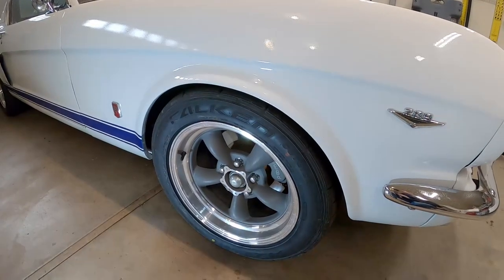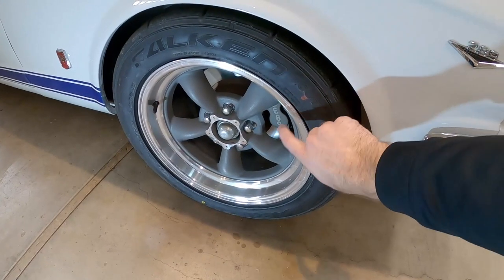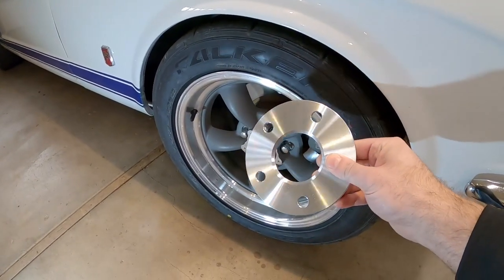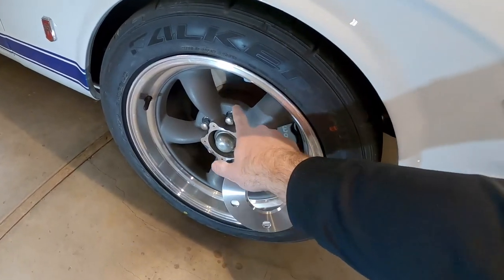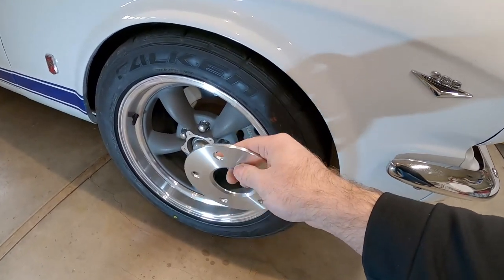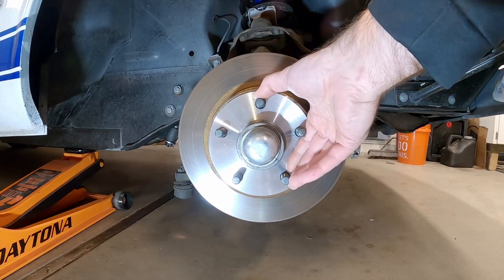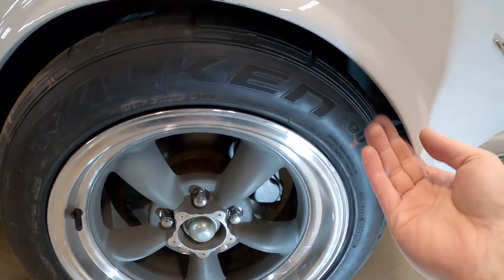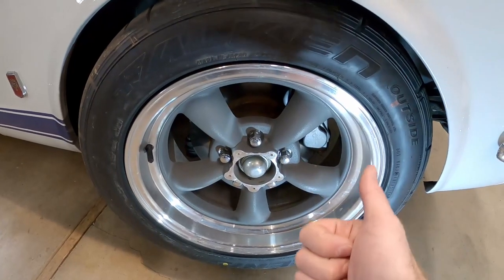Should I add Wheel Spacers to my car?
In this video I want to see how the wheels will look on the car when I add a 5mm spacer.  I was not able to get the backspacing I wanted for this particular wheel and this is one way to correct that.  However, there's a trade off for this spacer, it reduces the available threads on the wheel studs for securing the wheel, which may make it unsafe.

Wheel Spacer: 5x114.3mm (5x4.5") bolt pattern, 5mm thick, 63.4mm hub diameter, generic brand, purchased off Ebay.